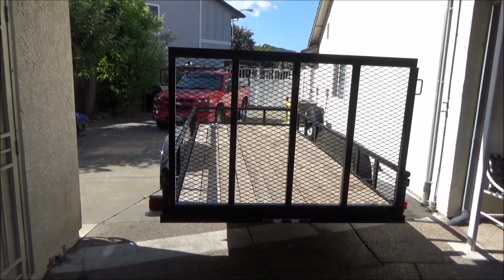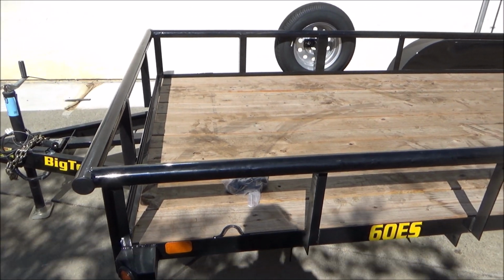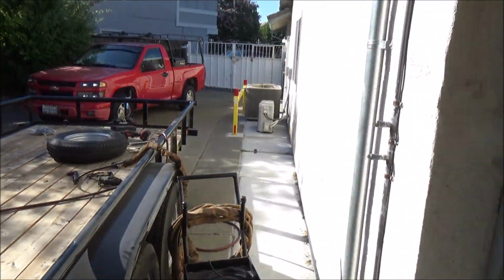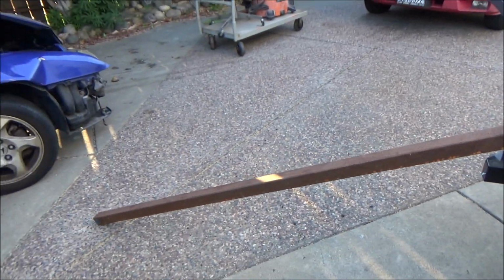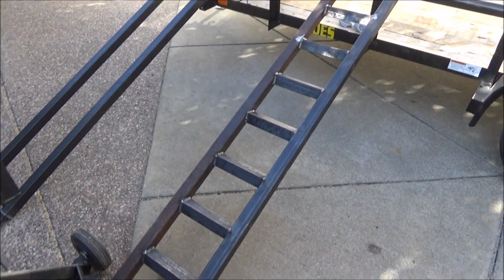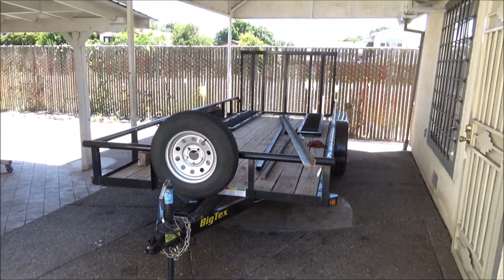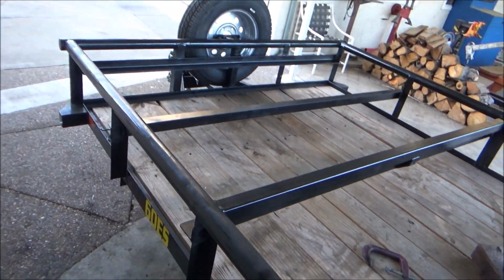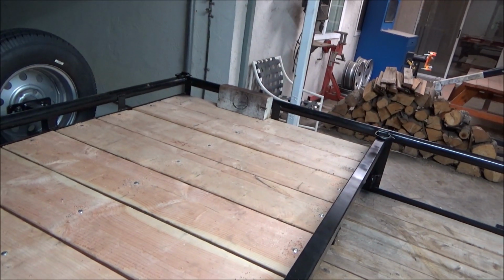Building Ramps for a Trailer Welding Ken Rentschler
In this video I build ramps for a trailer and rework a few other things on it.